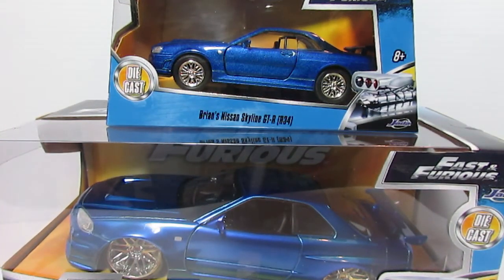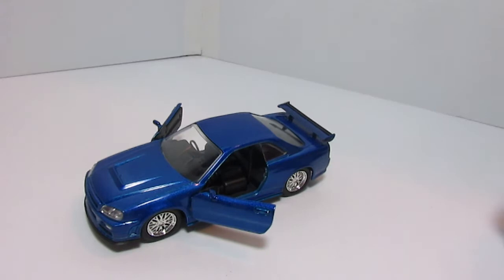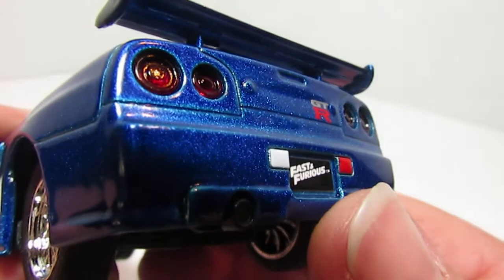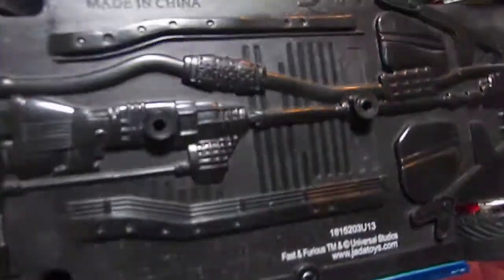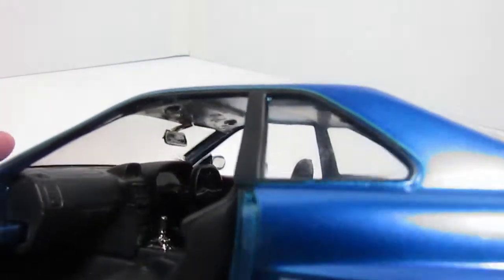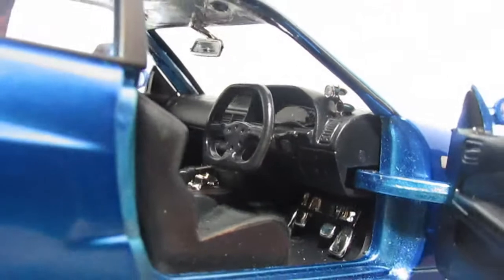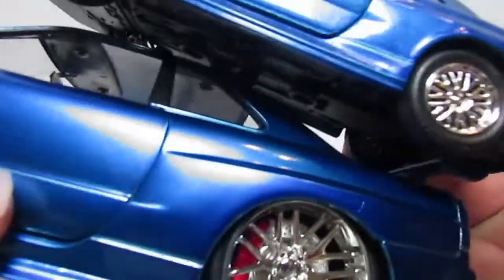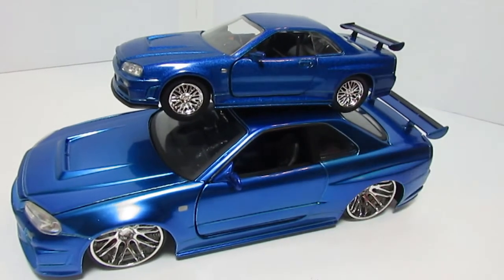Brian's Nissan Skyline GT-R R34 Fast & Furious Diecast Jada 1:32 & 1:24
Today on another episode of Tuner Tuesday I will be unboxing and reviewing Brian's Nissan Skyline GT-R R34 from the Fast & Furious movie. I will be showing off the 1/32 & 1/24 models. Enjoy!!

Check Out Facebook for more pictures!!!